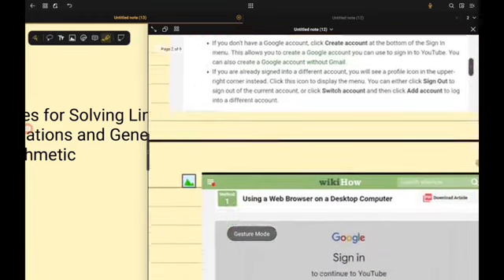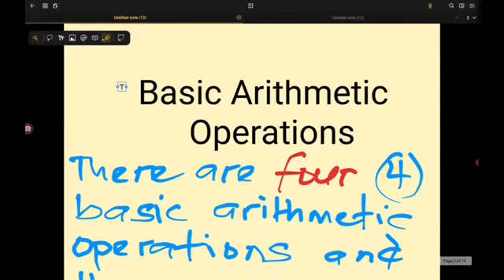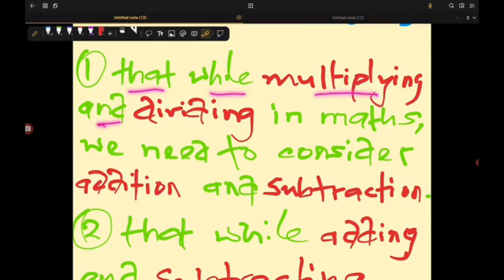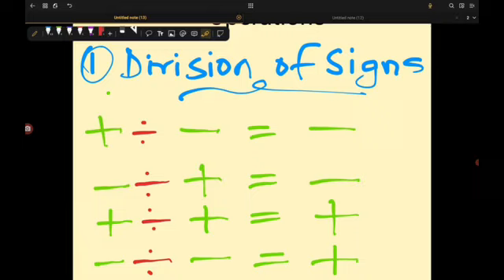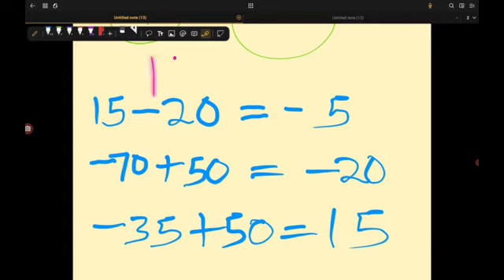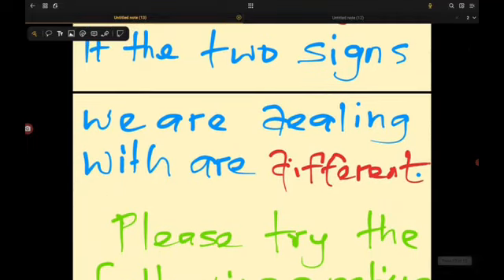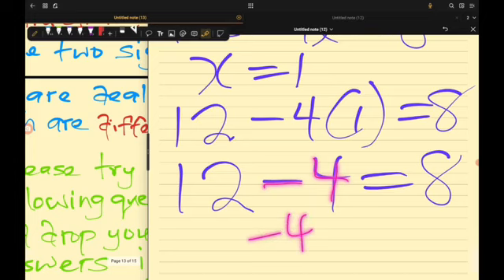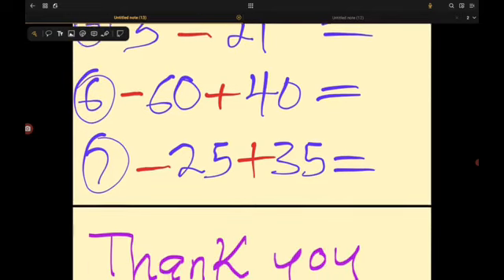Rules and Trick for Solving Linear Equations and General Arithmetic